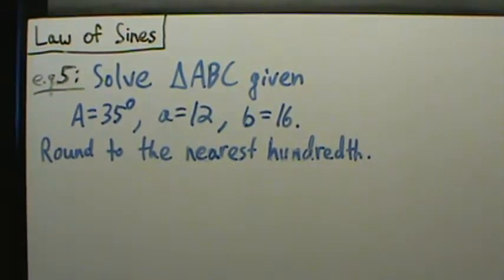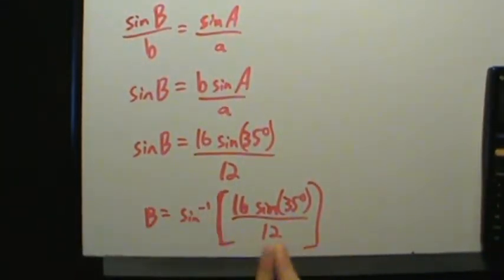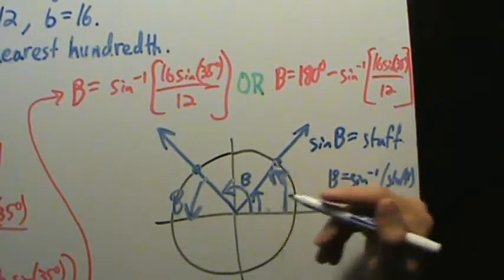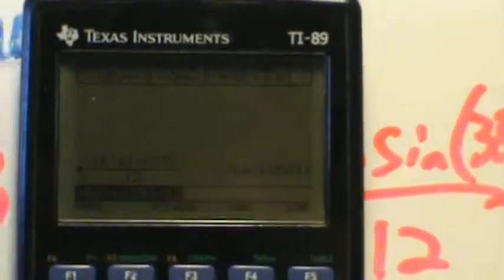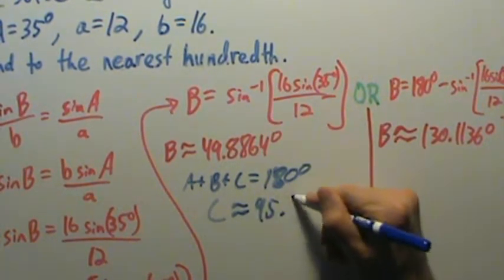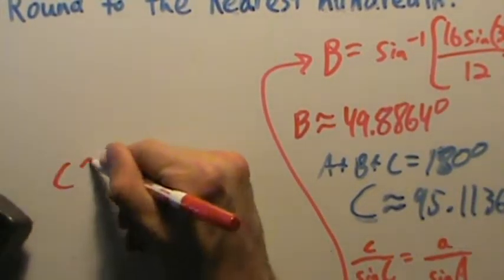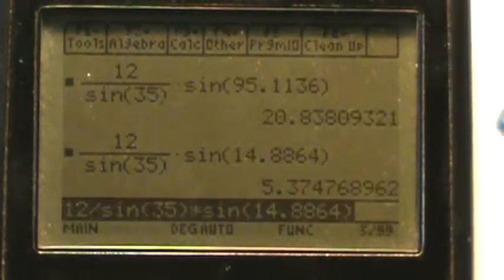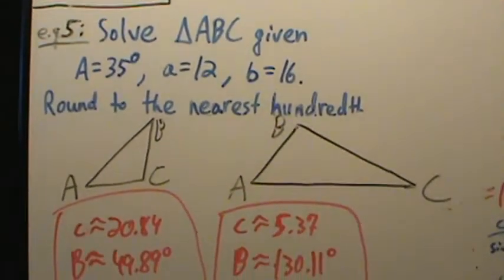Law of Sines - Example 5 - The Ambiguous Case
An example of the ambiguous case with the law of sines.